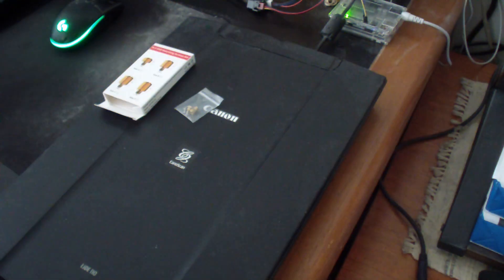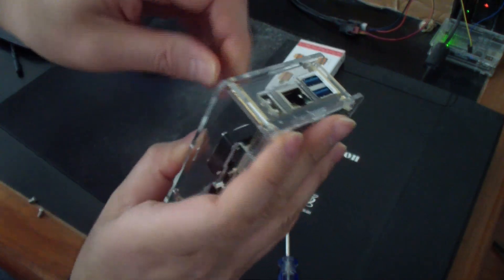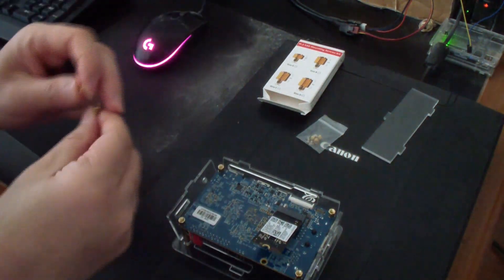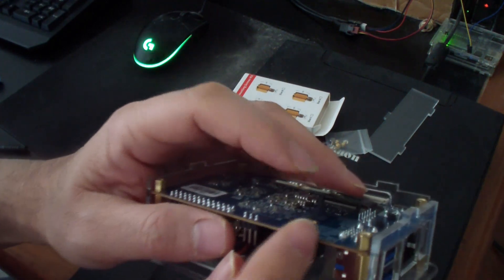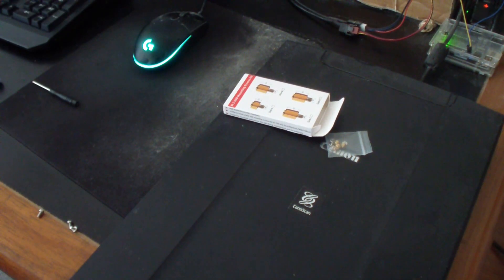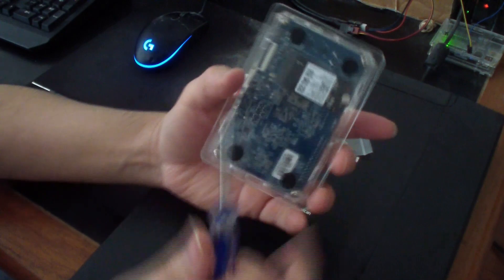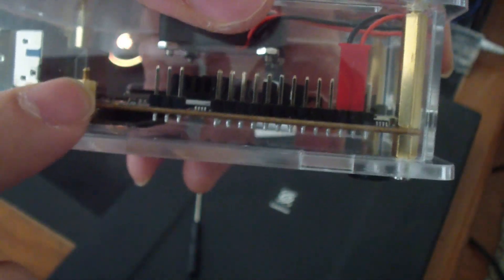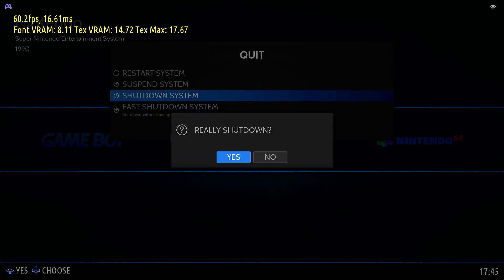Orange Pi 5 Install a M.2 NVMe SSD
[Synopsis]

In this video, I put a M.2 2242 NVMe SSD in a Orange Pi 5 SBC. The Orange Pi 5 can take either a M.2 2230 or a M.2 2242 SSD. This SBC doesn't come with a M.2 mount, but you can buy M.2 mounts and screws. The shortest mounts are recommended. In this video, I used a 2.5 mm mount. You can use another M.2 mount to place on top of another M.2 mount to secure it into place. A 2mm hex nut can also be used to fasten it in place as well. I used a M.2 2242 SSD in this video, but you can also use a M.2 2230 as well. The 2242 costs a little more , but it has 128 GB more storage space.

After I finishing mounting the M.2 NVMe SSD, I test to see if it is detected on a operating system.
[Links]

♦ M.2 SSD Mounting Screws Kit
[M.2 NVMe SSDs]

♦ Samsung SSD 256GB PM991 M.2 2242 42mm PCIe 3.0 x4 NVMe
♦ SABRENT 512GB Rocket NVMe PCIe M.2 2242
♦ SK hynix BC711 128GB PCIe NVMe M.2 2230
♦ KIOXIA (Toshiba 128GB M.2 2230 PCIe NVMe